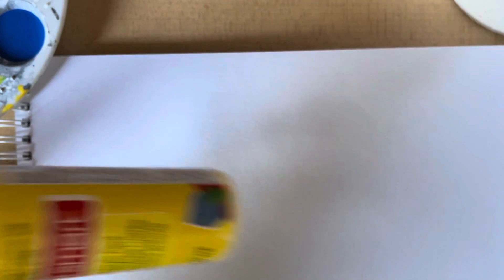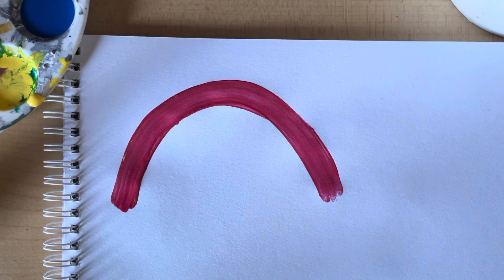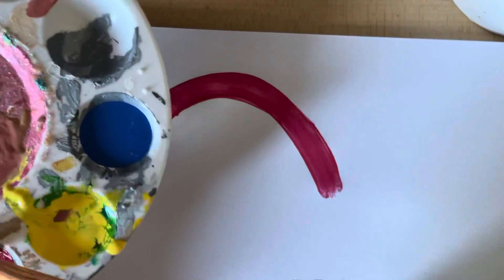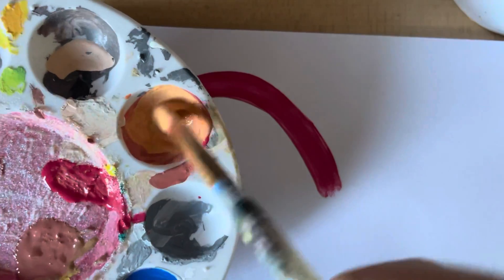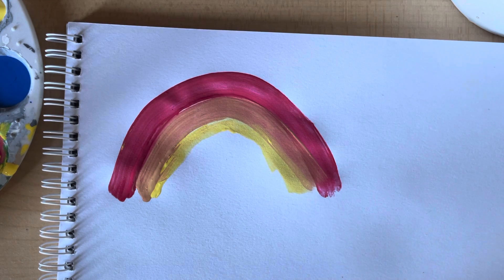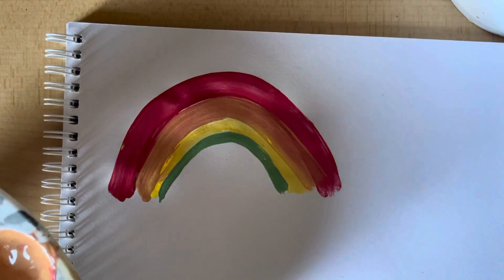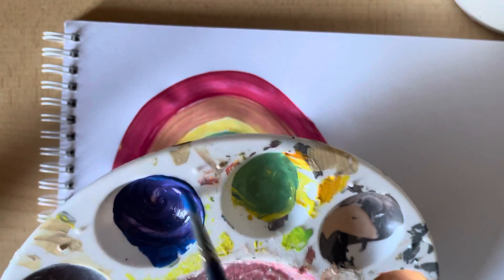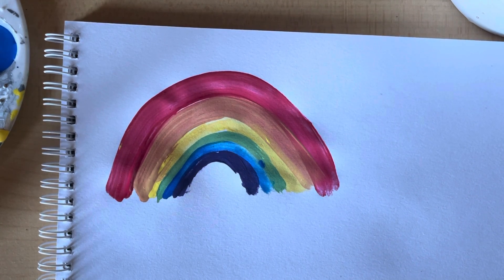How to Paint a Rainbow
Children aged 2-4 are able to follow the instructions of other people. After they watch the video, "How to Mix Primary Colours", they can practice how to mix the colours of the rainbow. This video will go over how to paint a rainbow with primary and secondary colours.

Materials used for this activity:
-paper
-acrylic paint (red, yellow, blue)
-brush(es)
-paint palette
-bowl of water to rinse the brushes